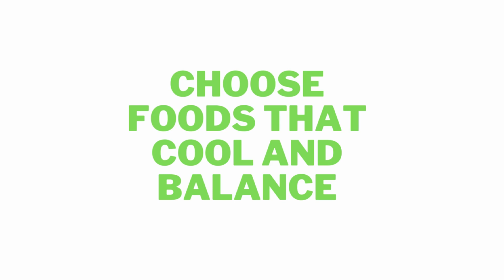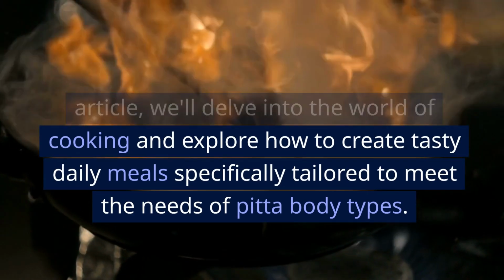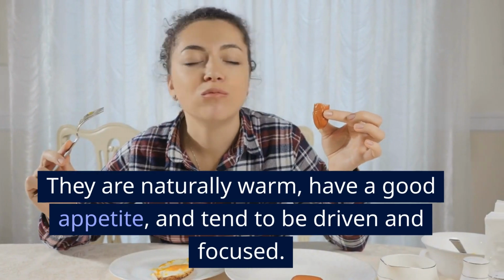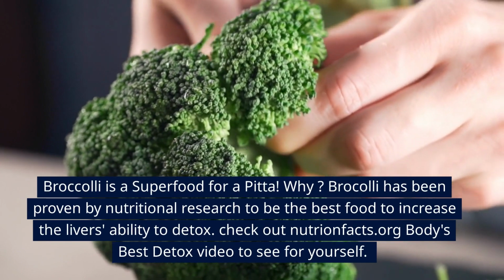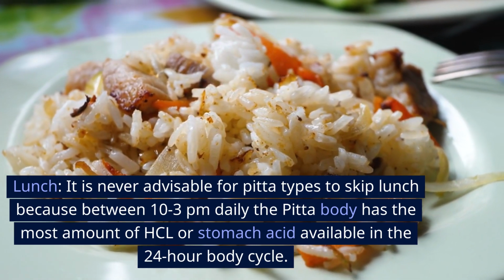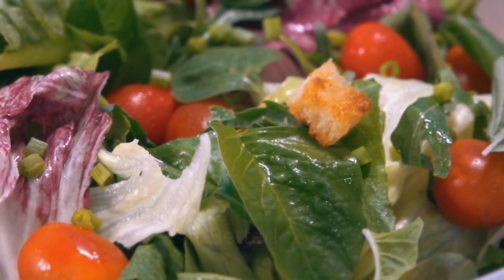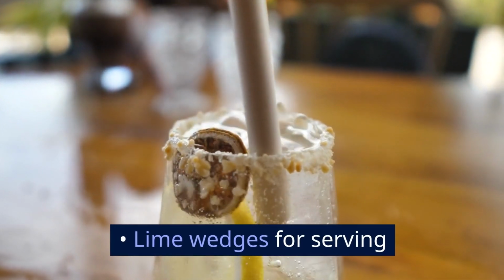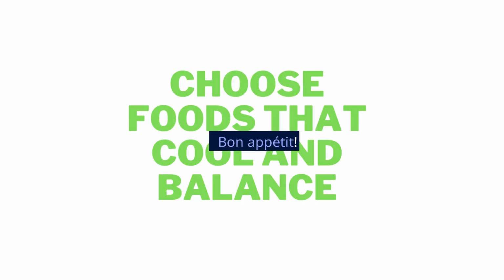Identify What Pitta Signs and Symptoms You Have And What Foods Are Best To Eat To Balance The Body.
In this enlightening video, we will delve into the fascinating realm of Pitta signs and symptoms, helping you identify the telltale indications that may be present in your body. Discovering and understanding your unique Pitta constitution is crucial to achieving optimal health and balance. To further assist you on your journey, we will explore the power of food in harmonizing Pitta dosha. You'll get expert guidance on selecting the best foods to nourish and support your body type, allowing you to unleash your full potential. When it comes to balancing Pitta, the right food choices can significantly affect your overall well-being. But the excitement doesn't end there! As a special bonus, we will present an irresistible Pitta dinner recipe that promises to tantalize your taste buds while maintaining the perfect equilibrium. We firmly believe that eating for balance should never be boring or restrictive, and this mouth-watering recipe will leave you feeling completely satiated, both physically and spiritually. So, join us on this transformative journey as we empower you to find harmony within your body and transform your health. You'll embark on a path towards profound balance and wellness by understanding your Pitta signs, masterfully selecting your foods, and indulging in a delectable Pitta dinner. Trust us; your taste buds will be forever grateful!